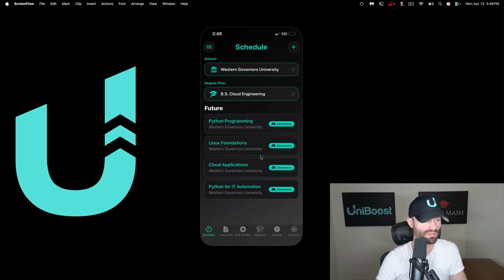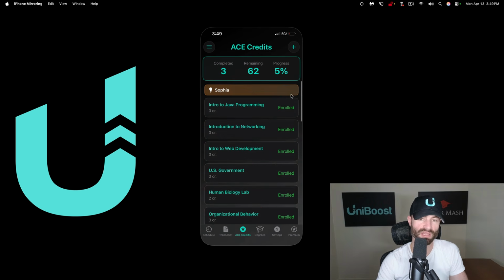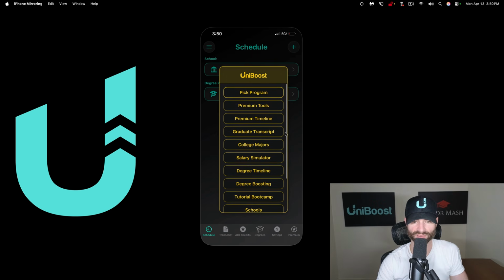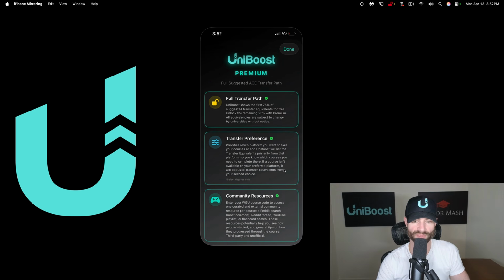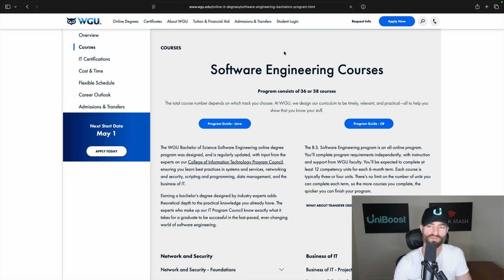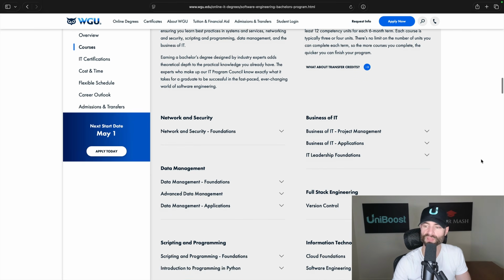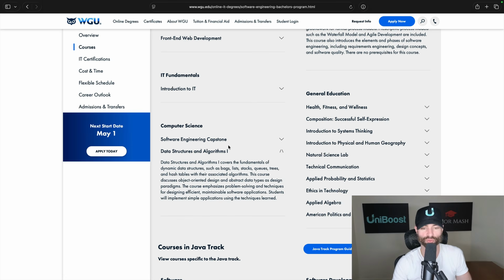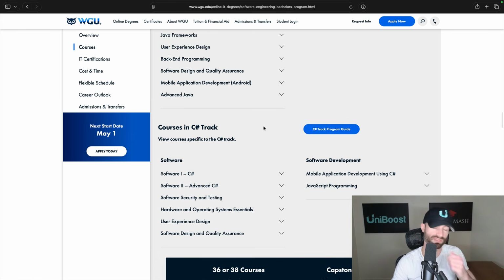WGU Software Engineering Degree C# Track - The Underrated Track!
UniBoost Mobile App 2.5 for iOS and UniBoost App for Windows 11 & MacOS has NOW LAUNCHED! Graduate Any WGU Degree Faster with suggested ACE transfer paths before enrolling into WGU (get over half your degree done before you even enroll by transferring in ACE Credits), and the Community Search feature which links to external third-party curated external links like reddit searches to see how users passed certain courses (what they studied, steps they took, etc).

iOS Premium ($39) and Windows 11 & MacOS Apps ($39 with discount) are separate purchases. Depends if you want a phone experience or desktop experience.

Major Mash is an index website that provides information on ACE Credits and schools that accept their credits such as Western Governors University (WGU). It has a variety of spreadsheets which shows which ACE Credit Courses will transfer into that degree program. See which courses you need for your major and track your progress easily!

Want to learn how to finish a College Degree in just one year instead of the traditional four years? Want to have a degree for 10k instead of 60k? Well, you've come to the right channel!

Alex is not an attorney, CPA, insurance, or financial advisor and the information presented shall not be construed as tax, legal, insurance, safety or financial advice. If stocks or companies are mentioned, Alex might have an ownership interest in them. Some offers mentioned may no longer be available or they have been changed. Please don’t make buying or selling decisions based on Alex's videos. If you need such advice, please contact a qualified legal/licensed professional.